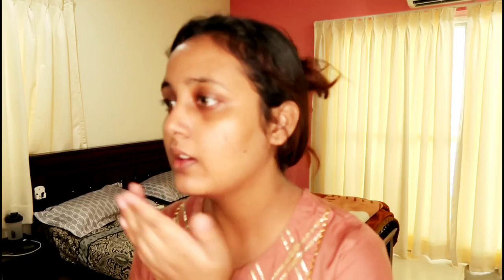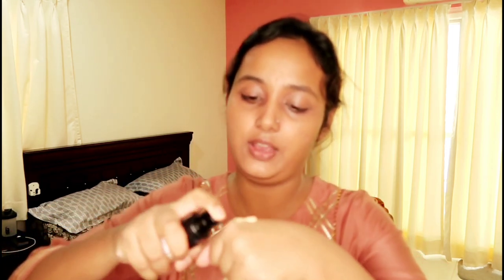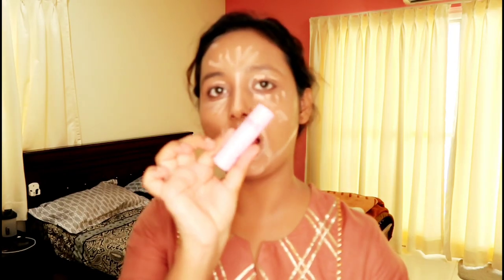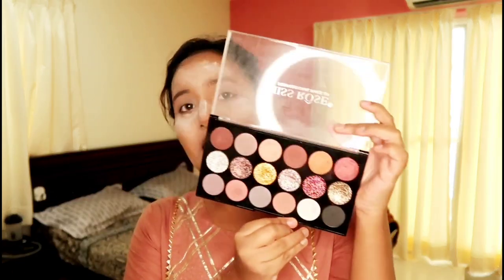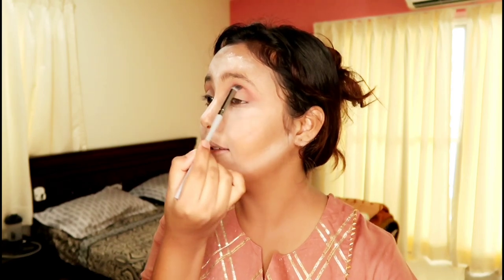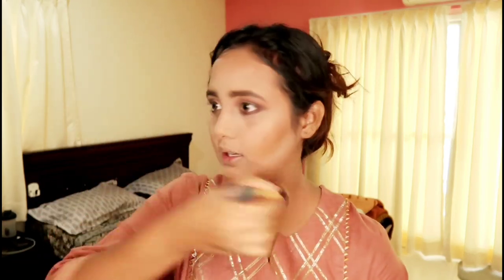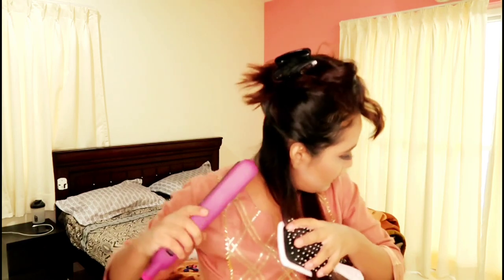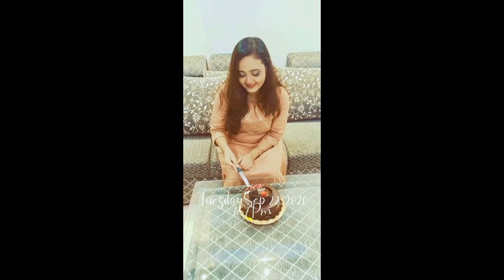How to get ready for birthday in lockdown | Ruhi Syed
Hello my family!

How I get ready for my lockdown birthday vlog 2020.

Love ❤️
RUHI